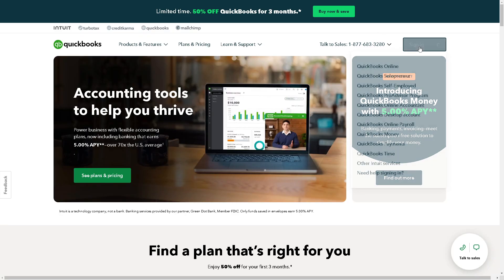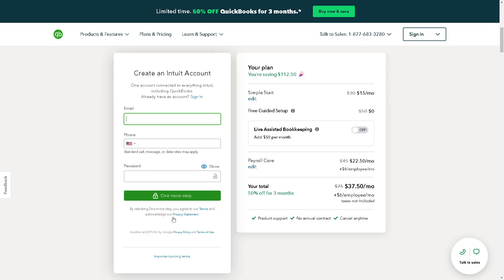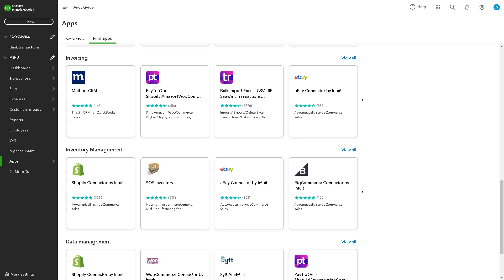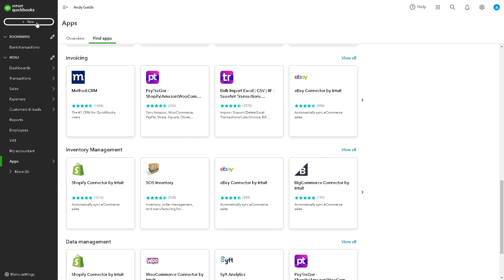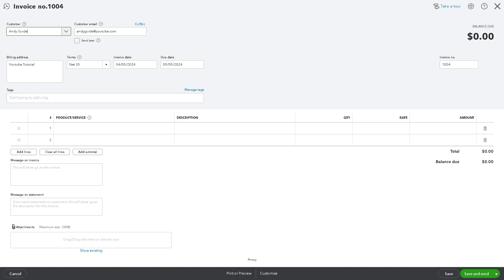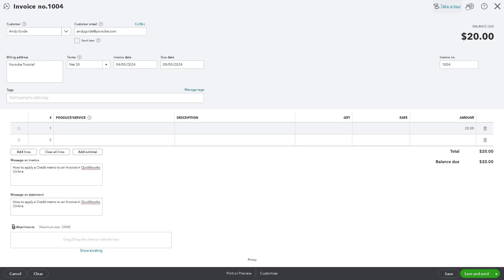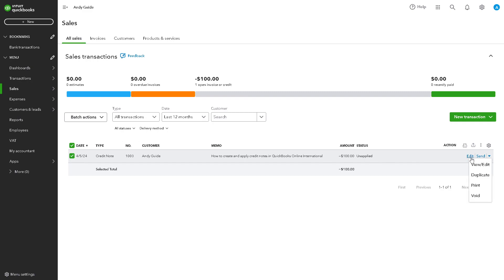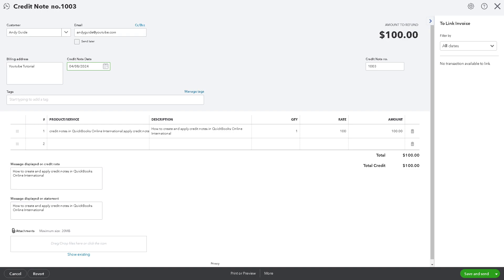How to Apply a Credit Memo to an Invoice in Quickbooks Online (Full 2024 Guide)